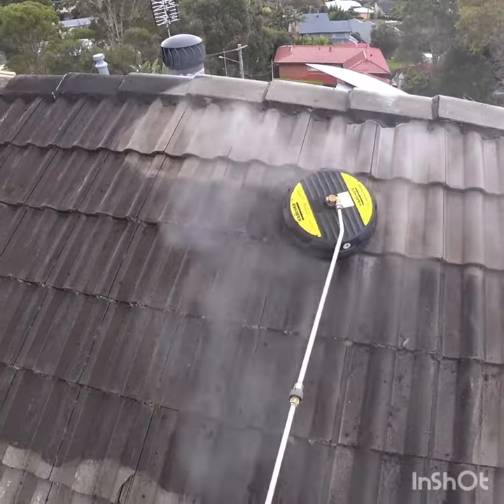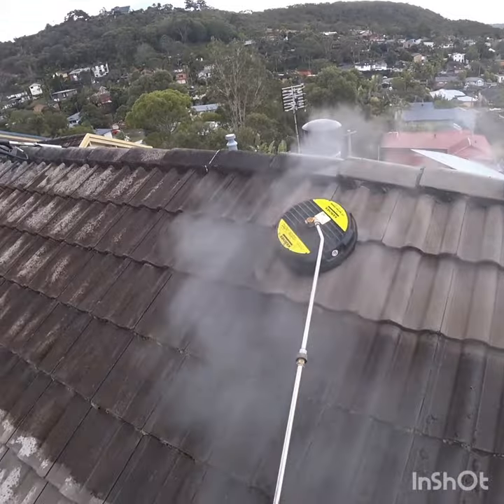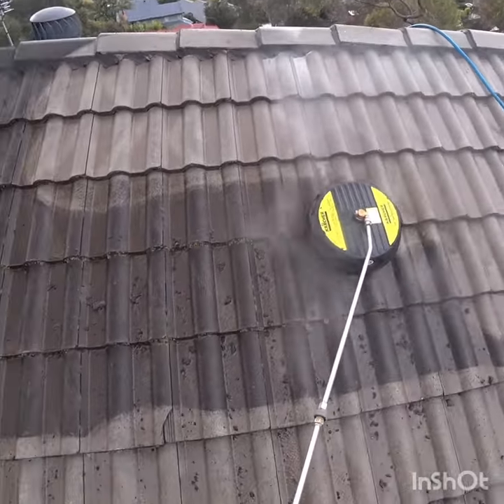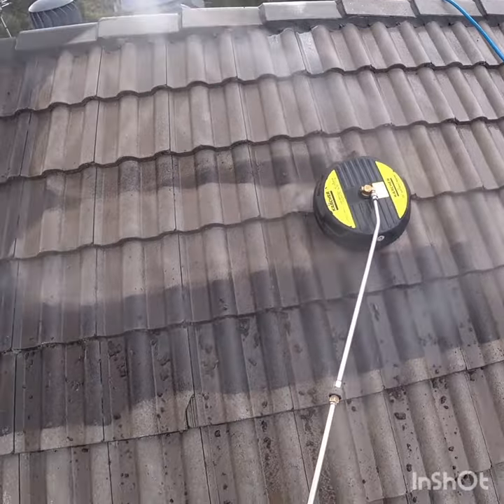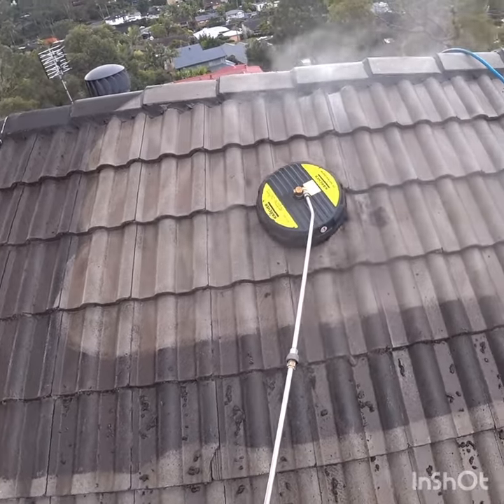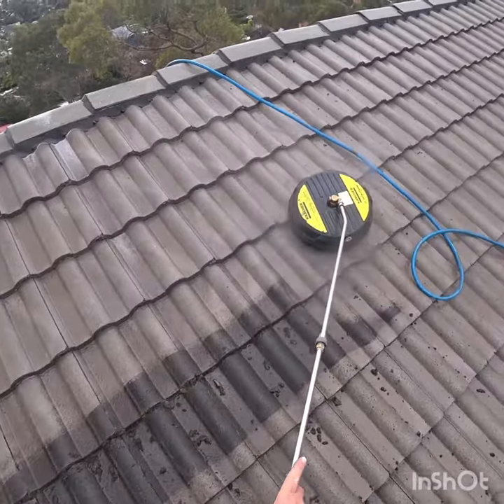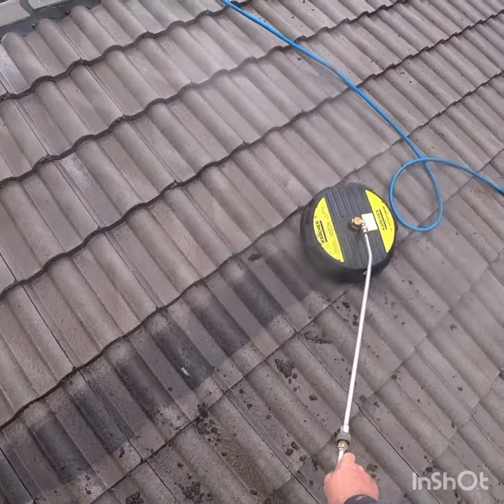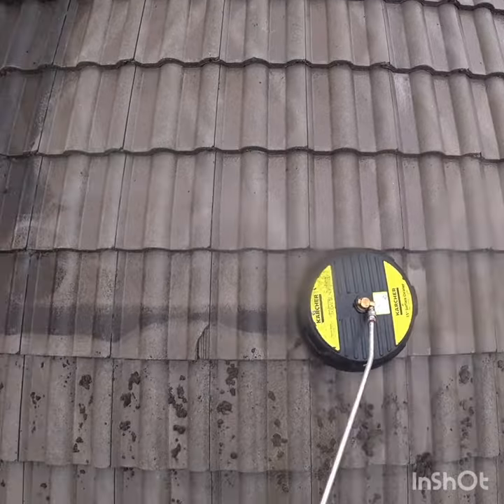Roof cleaning with surface cleaner tips diy tutorial 👍& 🔔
Roof cleaning with surface cleaner
Cement tiles are safer to walk on than terracotta. There is less risk of breakage as long as you avoid those lines along the roof where the tiles overlap each other. As with terracotta, they can attract mossy growths. The treatment is basically the same:  spray with an anti-fungal, anti-moss spray and leave for a few days. Then you'll be able to pressure wash it off fairly easily.  Take care as the first spray will have left the tiles slippery.  Use a spray fan wash and keep the nozzle about half a meter from the cement to avoid any etching or similar damage.